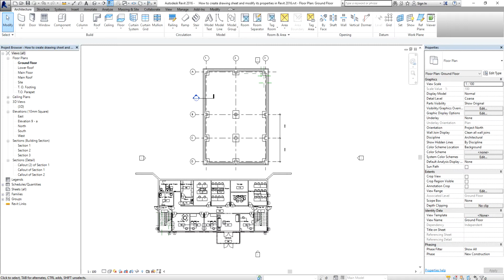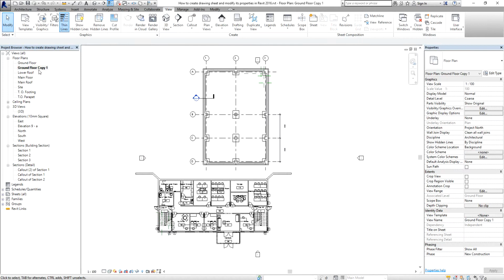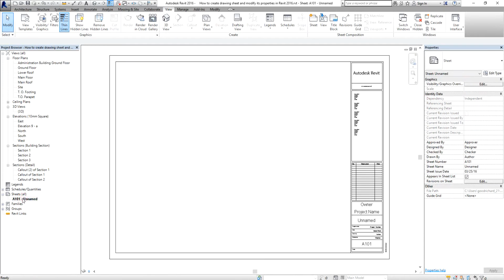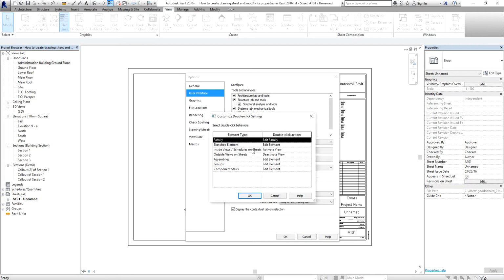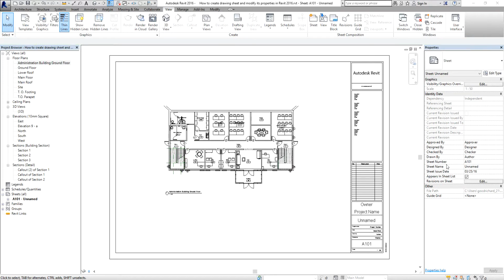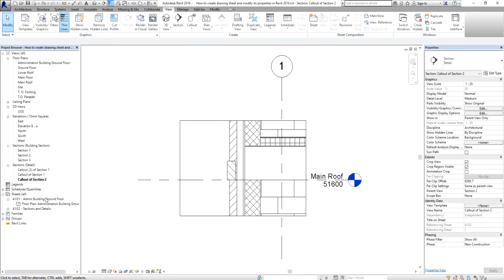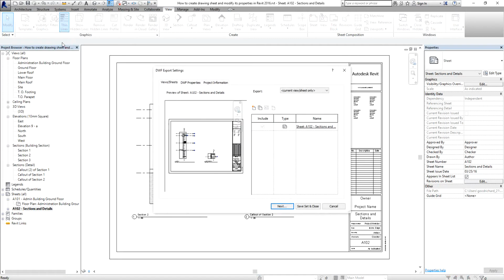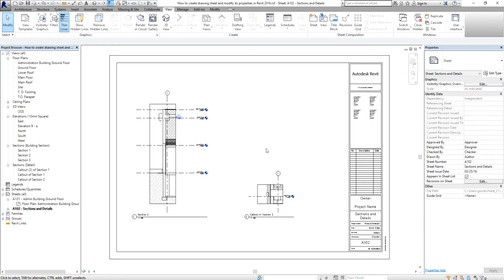REVIT ARCHITECTURE 2016: HOW TO CREATE SHEETS AND MODIFY PROPERTIES